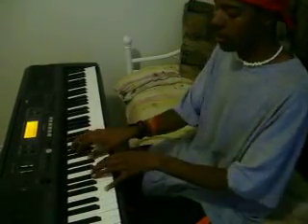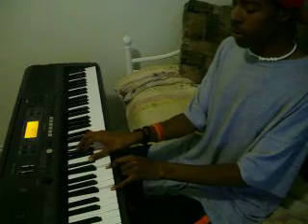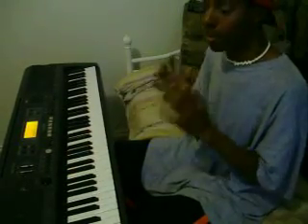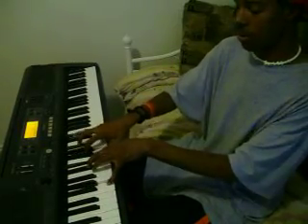I Love U Lord 2day by JMyke (with theory and more!) part 6/6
I would greatly appreciate your support and any feedback! thanx